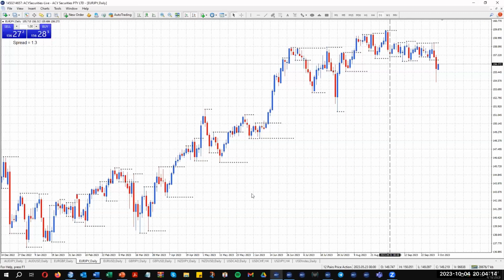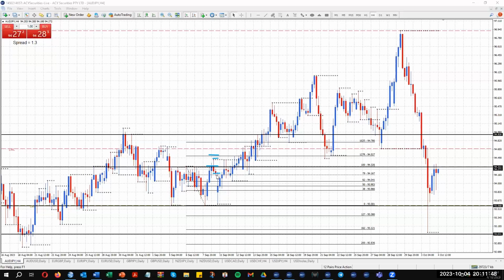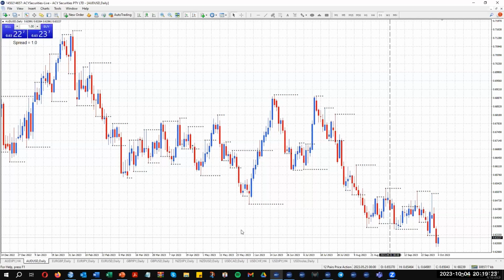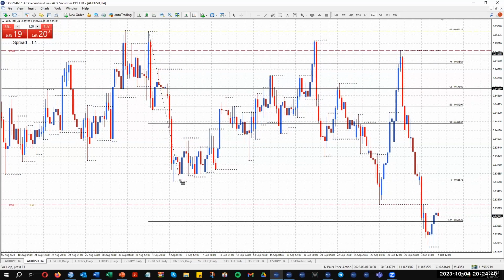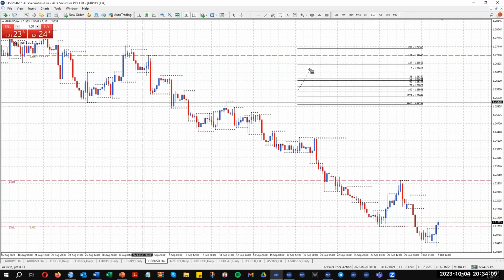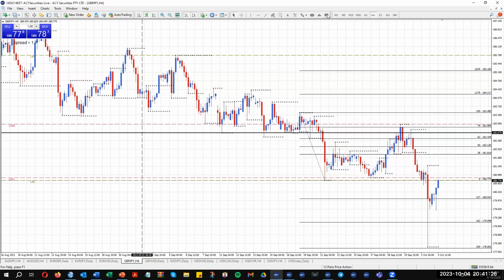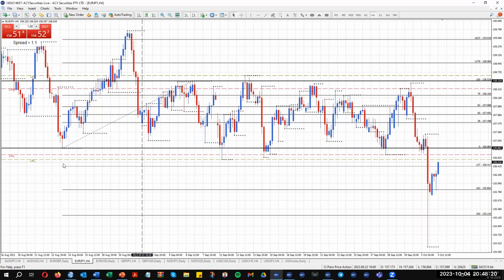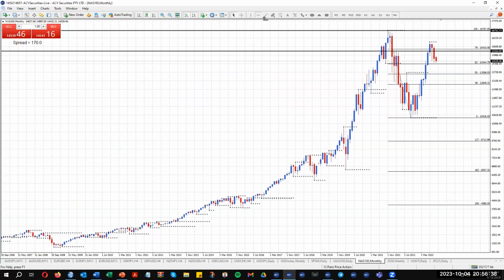A Review of the Recent Forex Trading Patterns – My Top Trading Setups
Calling all traders! Join Duncan Cooper, Senior Market Strategist and Trading Mentor at ACY Securities, in this power-packed webinar replay designed to enhance your trading skills. In this live interactive session replay, Duncan reviews the market structure and highlight the key trading patterns that emerged in the previous month.

Get ready to sharpen your trading acumen and turn hindsight into foresight on your trading journey.

During this webinar, Duncan will cover various trading patterns and analyzing market movements. Delving into essential concepts such as the 79% Fibonacci retracement, head and shoulders pattern, double top and double bottom formations, and range trade patterns. By understanding these patterns, you'll gain valuable insights into spotting potential trade setups and optimising your trading strategies.

With Duncan's extensive experience in the field, he will guide you through real-life examples and demonstrate how these trading patterns can be applied in different market conditions. Discover how to identify entry and exit points, manage risk effectively, and develop a disciplined approach to trading.

But that's not all! This webinar goes beyond theory. Duncan will address your burning trading questions and provide personalised insights during the live interactive session. Take advantage of this unique opportunity to learn directly from an experienced trading mentor and gain clarity on specific aspects of your trading journey.

Whether you're a beginner looking to build a strong foundation or an experienced trader seeking to refine your skills, this webinar is a must-attend event. Equip yourself with the knowledge and tools to make more informed trading decisions and elevate your trading performance to new heights.

Chapters
00:00 Intro
03:22 AUDJPY
17:32 AUDUSD
26:33 EURUSD
31:40 GBPUSD
38:45 GBPJPY
43:21 EURJPY
54:30 NAS100